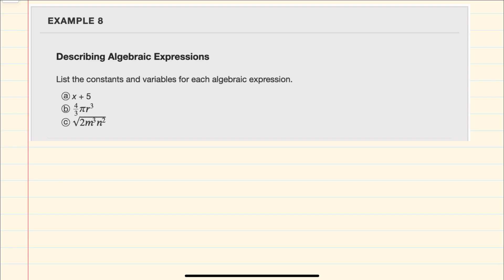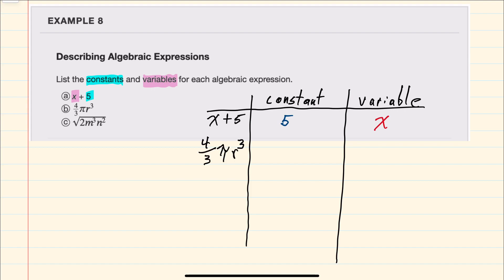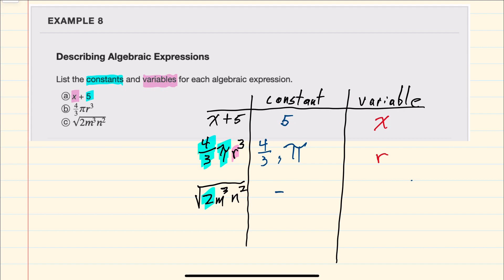Describing algebraic expressions | OpenStax College Algebra